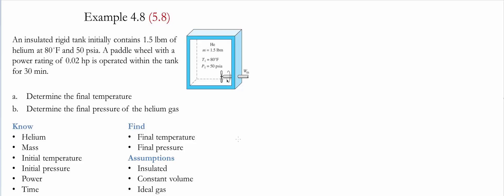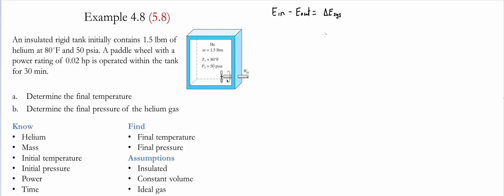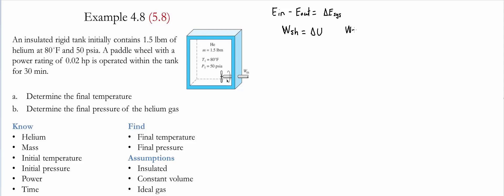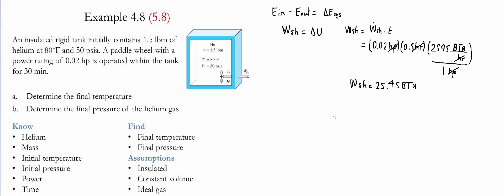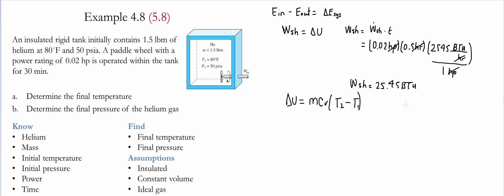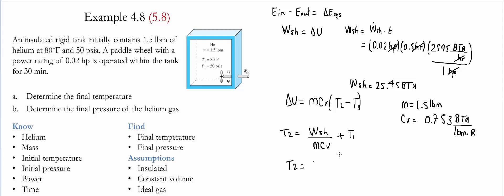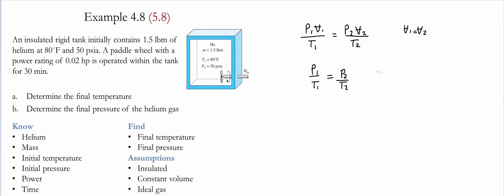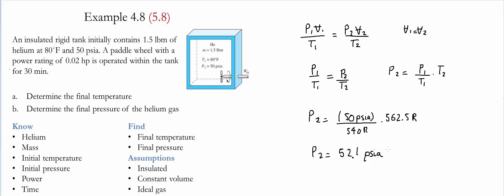Example 4.8 (5.8)